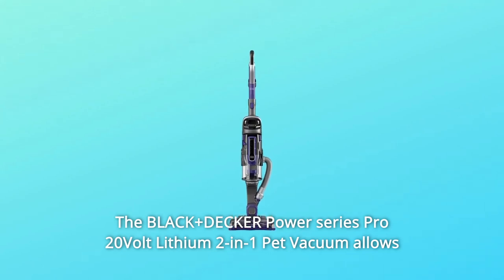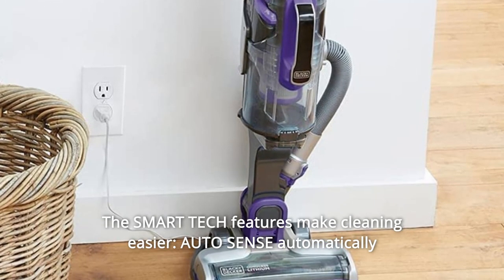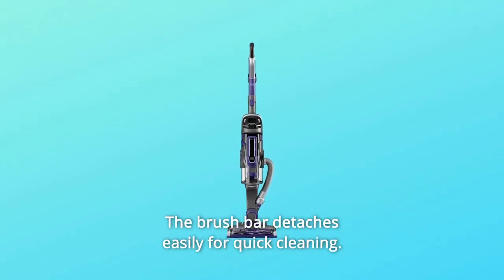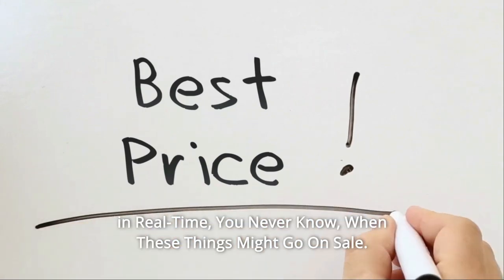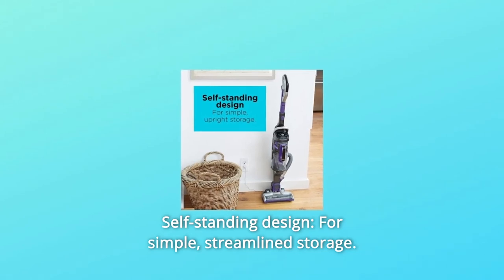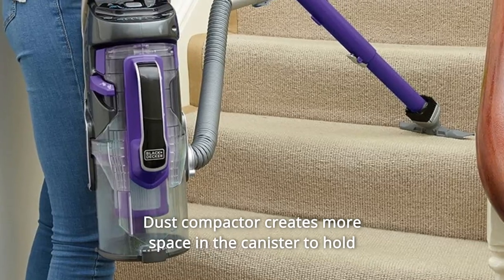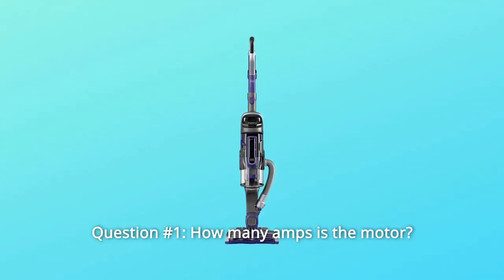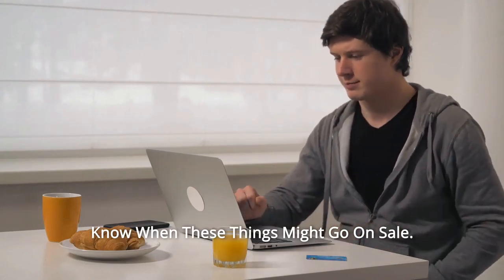BLACK+DECKER Power Series Pro Pet Cordless Stick Vacuum Cleaner, 2-in-1 Review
Check Amazon's latest price (These things might go on Sale)

You can overcome pet hair and messes with the BLACK+DECKER Power series Pro 20Volt Lithium 2-in-1 Pet Vacuum. Anti-tangle rubber bristles pull hair from carpet and furniture, allowing you to keep fur to a minimum. It has a powerful suction and a runtime of up to 60 minutes, so you can get the job done. With an extension wand and a 4-foot hose for overhead reach and adaptability, detach the portable canister for comprehensive floor-to-ceiling cleaning. The dust compactor function enables you to make more room in the canister, allowing you to clean for longer periods of time before needing to empty it. Simply press a button to dump dirt and debris into a garbage can. The SMART TECH features make cleaning easier: AUTO SENSE automatically changes suction from bare floor to thick carpet to maximise runtime, Charge SENSE indicates how much battery is left, and FILTER SENSE warns you when it's time to clean the filter. Swivel turning improves mobility, a low-profile design enables for cleaning in difficult-to-reach places, and an LED light illuminates cleaning surfaces. Adjust suction speed, activate AUTO SENSE, and regulate LED light with the touchpad controls. This vacuum comes with a 3-in-1 auxiliary tool that contains a 6-inch nozzle, crevice tool, and upholstery brush. The brush bar simply detaches for convenient cleaning.

Number 1: it has a two-in-one design that allows it to clean from floor to ceiling as both a cordless stick vacuum and a portable canister vacuum.

Number 2: Anti-tangle rubber bristles: Pick up sticky pet hair from hard surfaces and carpets with ease.

Number 3: Extra-large dustbin: Holds more garbage and allows for simple one-touch, no-contact emptying when disposing of.

Number 4: self-standing design, which allows for easy, streamlined storage.

Number 5: AUTO SENSE: Adjusts suction power for hard surfaces and carpets automatically to maximise runtime.

Number 6: BATTERY SENSE: Shows how much battery power is remaining.

FILTER SENSE: Notifies you when it's time to update the filter.

Number 8: Versatile 2-in-1 vacuum for cleaning from floor to ceiling. Grab-and-go with a detachable canister.

Number 9: A dust compactor makes extra area in the canister to keep more, allowing you to empty it less often.

Number 10: list of Smartech features that make cleaning easier: Suction is adjusted by Autosense from bare floor to thick carpet: Battersense displays residual suction.

Number 11: Anti-tangle rubber bristles extract hair from carpets and hard surfaces.

Number 12: 6-inch nozzle, crevice tool, and upholstery brush in one accessory tool + pet accessories: 9-inch pet crevice and a 5-inch pet brush

Commonly Asked Questions:

Question #1: What is the motor's amp rating?
Because this is a cordless vacuum, it does not have an amp rating. It is powered by a 20-volt lithium-ion battery.

Question #2: What kind of battery is it?
Answer: The battery is built within the item.

Is it equipped with a hepa filter?
It does not have a hepa filter, however it does have a washable filter.

Thank you for your time. You never know when these things will go on sale.

Searches related to BLACK+DECKER Power Series Pro Pet Cordless Stick Vacuum Cleaner, 2-in-1 Review

BLACK+DECKER Power Series Pro Pet Cordless Stick Vacuum Cleaner 2-in-1
BLACK+DECKER Power Series Pro Pet Cordless Stick Vacuum Cleaner